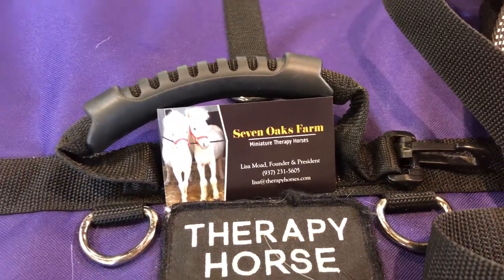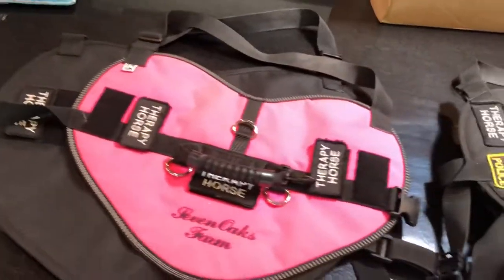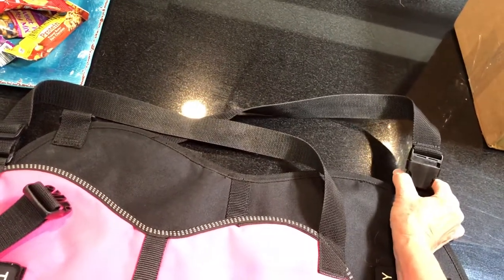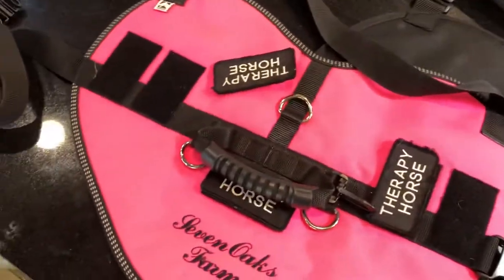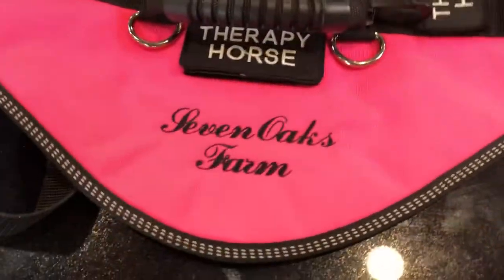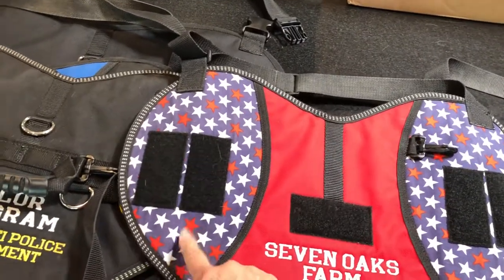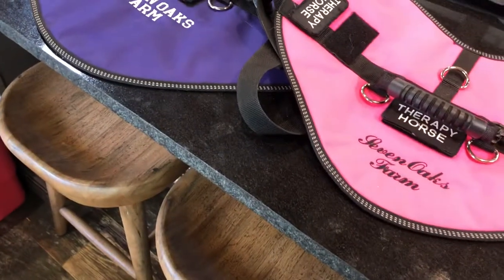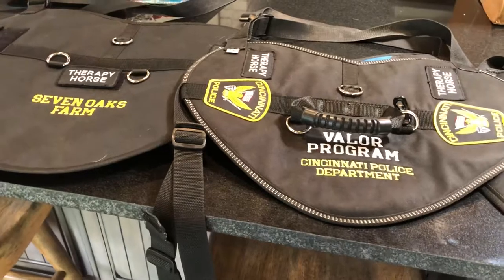Vest for Miniature Therapy Horses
Lisa will give an overview of the vest we use for our miniature horses. She will talk about the various sizes, colors and to create your perfect vest.